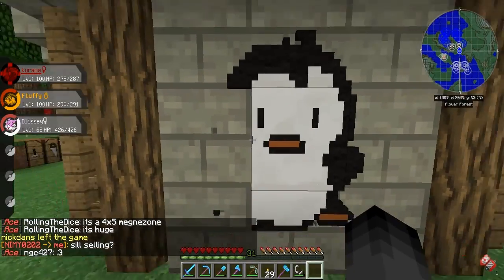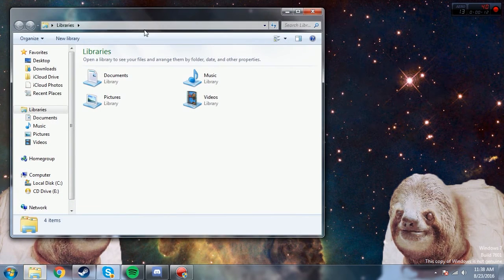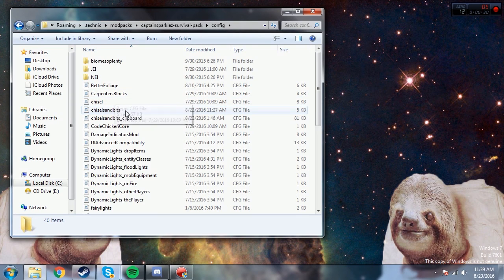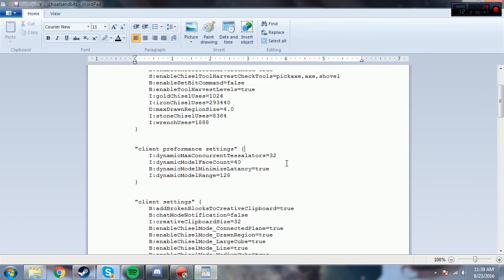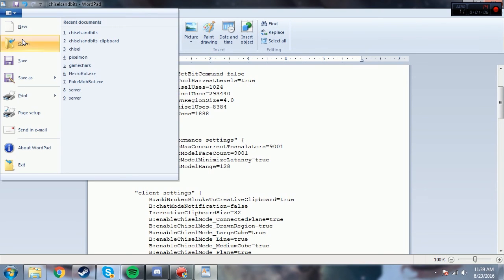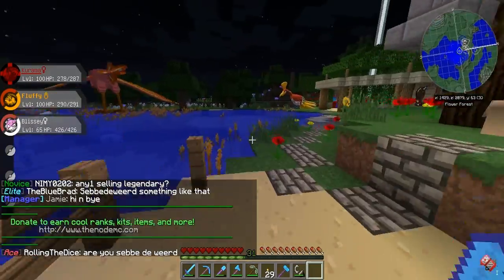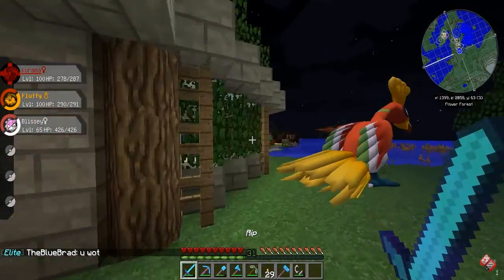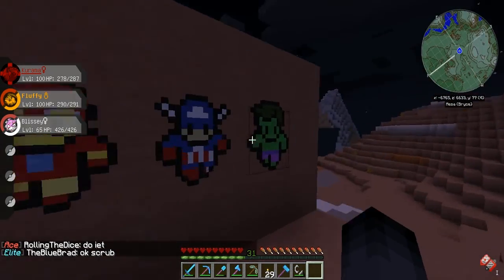How to fix your chisel and bits mod!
Seeing invisible blocks? Here's and easy fix :D